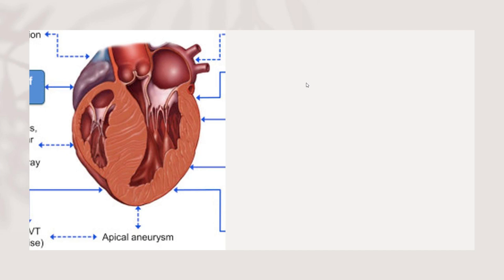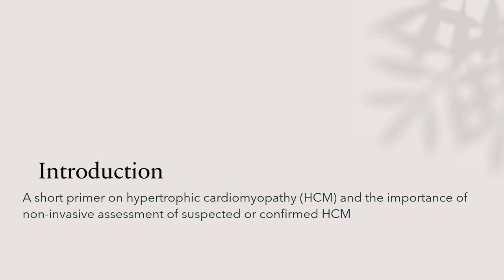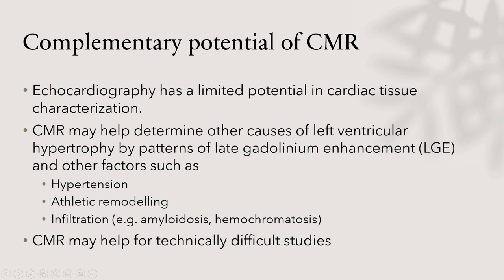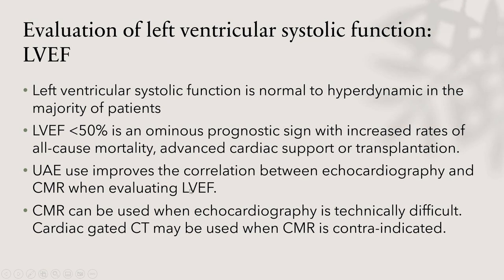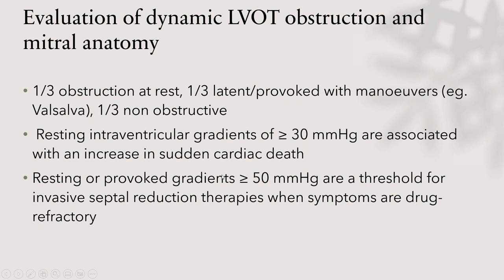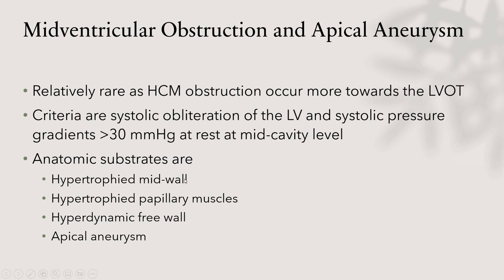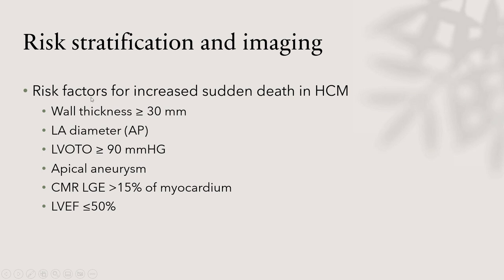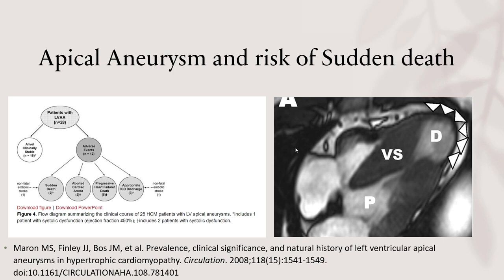Echocardiography and Multimodality Cardiovascular Imaging in Hypertrophic Cardiomyopathy 2022 Update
Speaker: ​Patrick Prud'homme MD FRCPC
Echo Fellow, St. Michael's Hosptial

Objectives:
1) Describe the strengths and limitations of echocardiography in imaging hypertrophic cardiomyopathy (HCM).
2) Choose alternative or complementary imaging methods in specific settings when evaluating HCM.
3) Identify management-changing imaging findings on echocardiography when considering the most recent guidelines